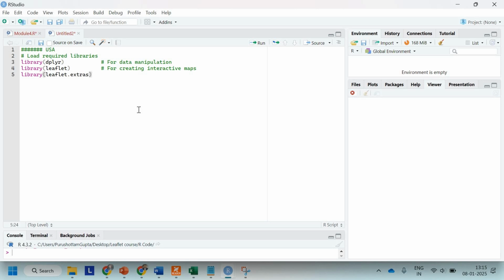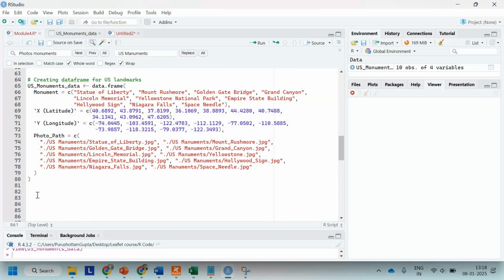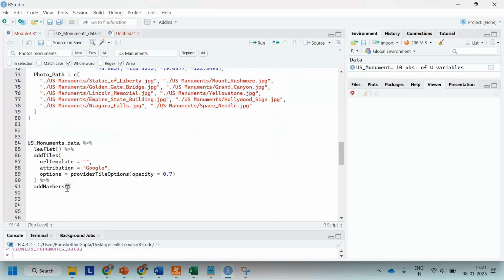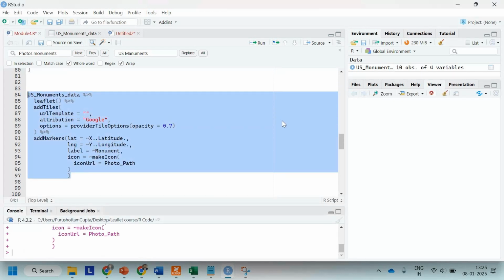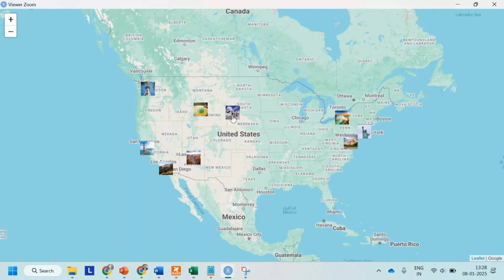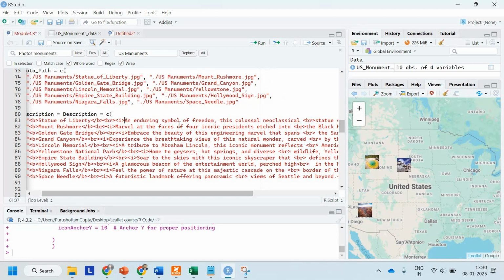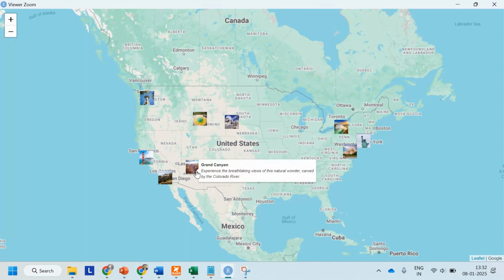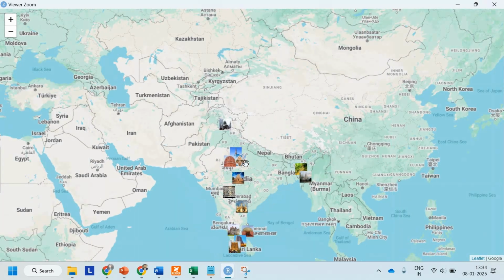Lecture 8: Adding Photos map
Learn how to add photos to your map to create more interactive and informative GIS visualizations. This quick tutorial shows how to attach and display images for map locations in an easy-to-follow way.